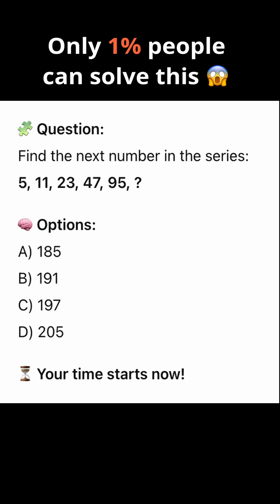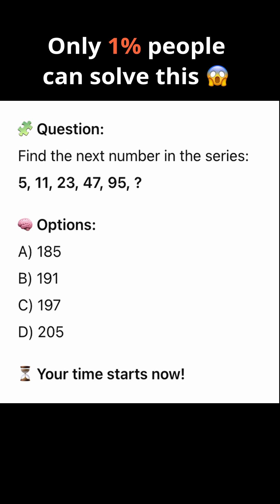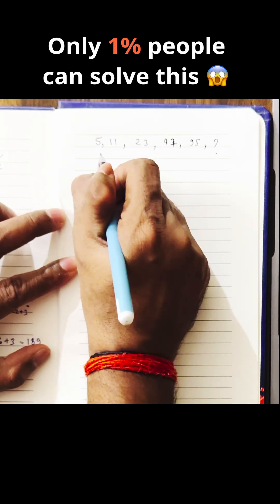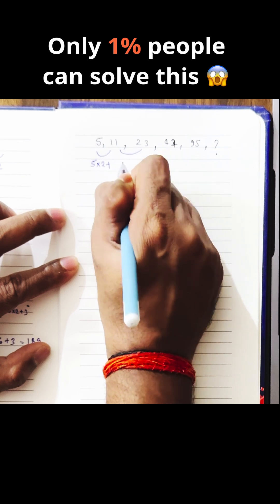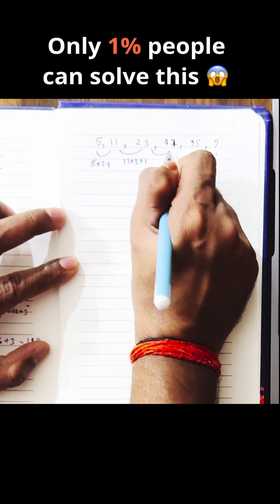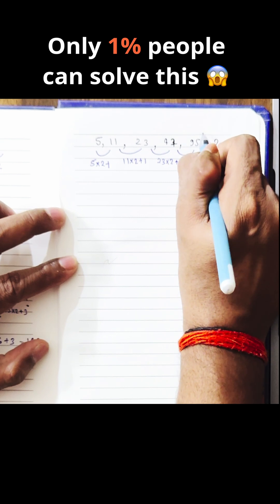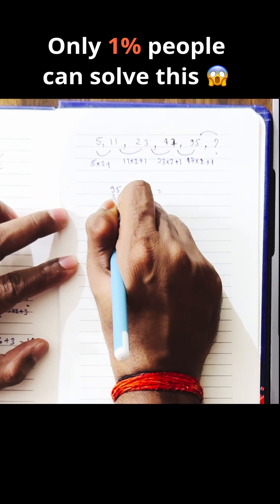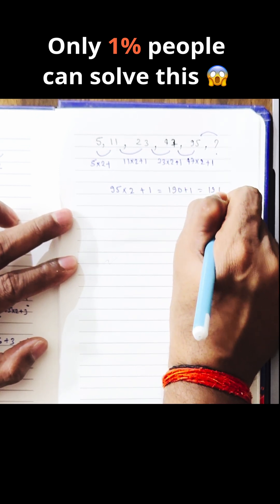CAN YOU SOLVE THIS? || Sequence Logic Puzzle || IITian Ki Class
Can you crack this tricky number sequence? 🤔
Only 10% of people can find the next number in this pattern without pausing the video!